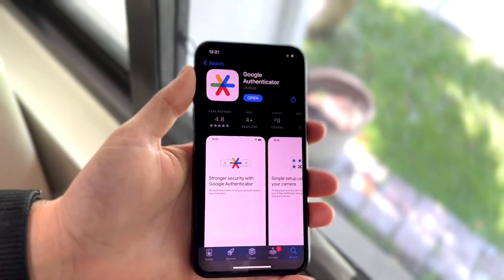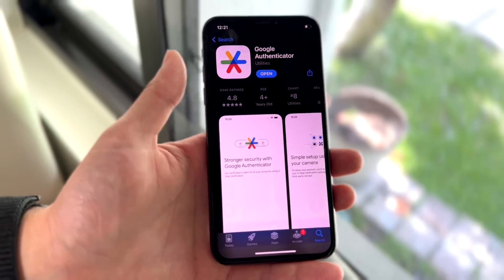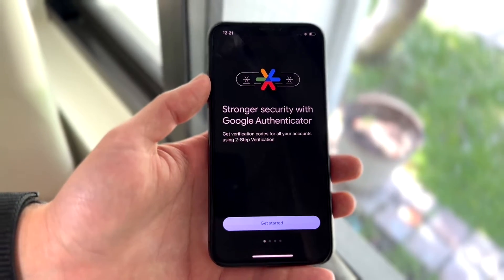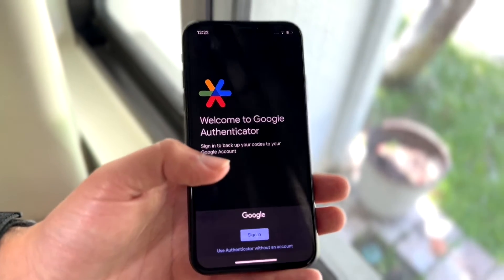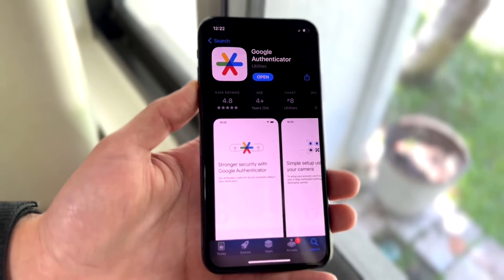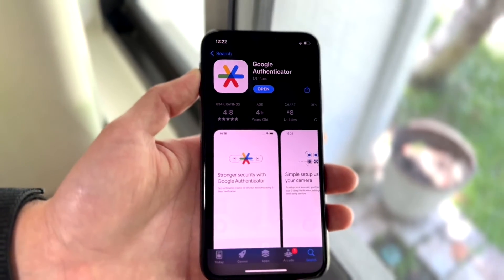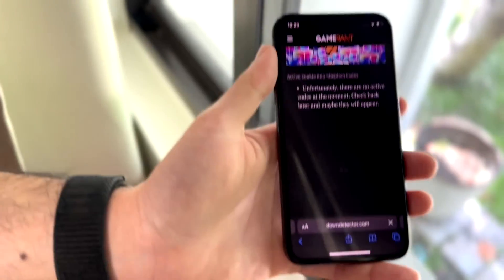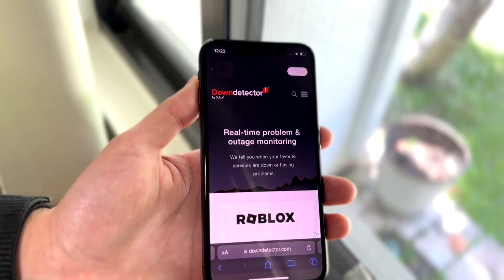How To FIX Google Authenticator Not Working! (2024)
Here is exactly How To FIX Google Authenticator Not Working! (2024)